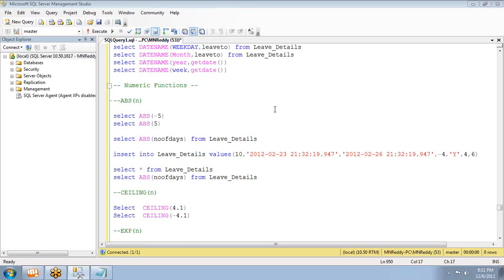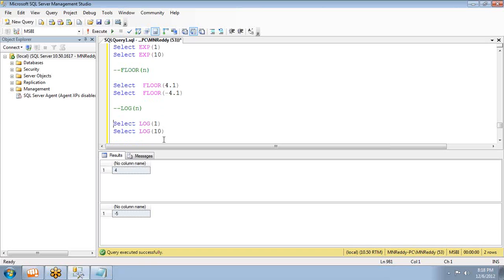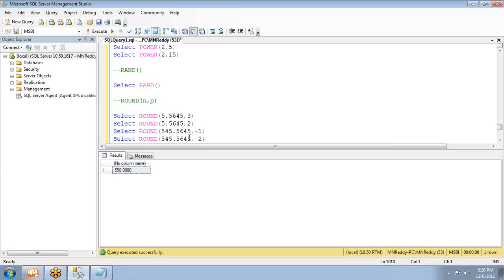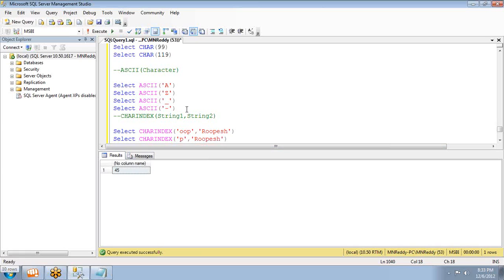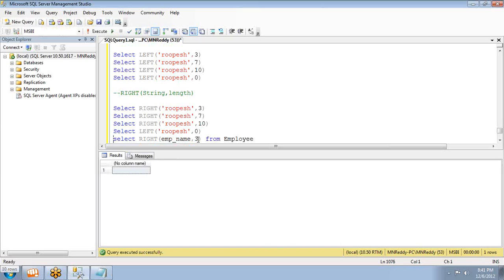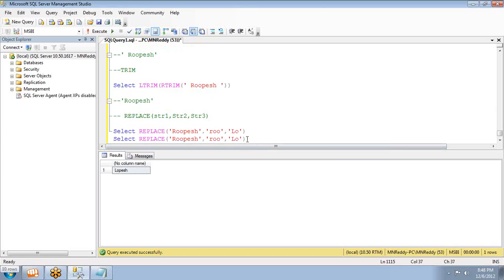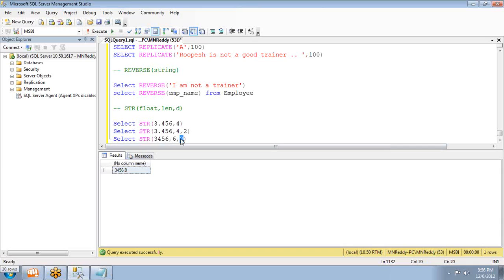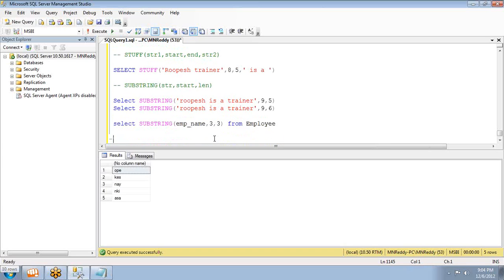MSBI Training Part 10